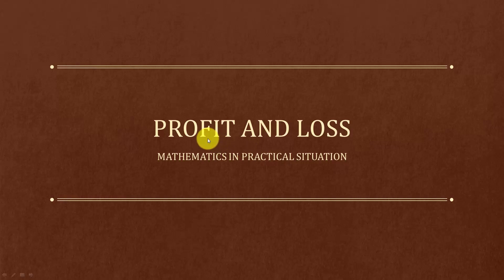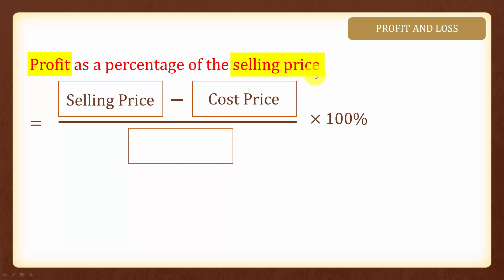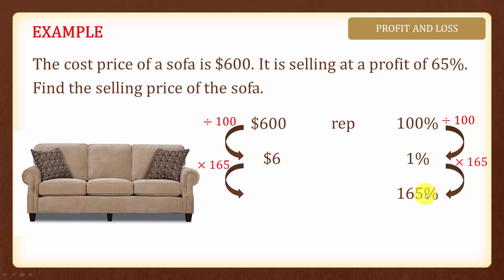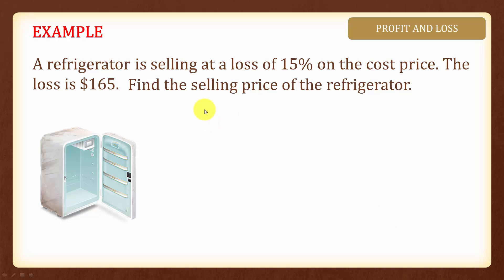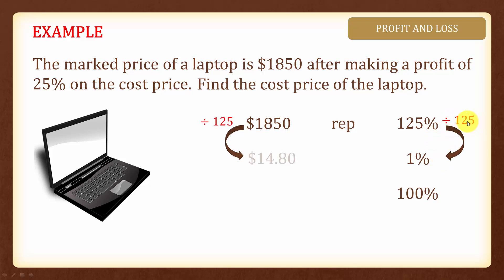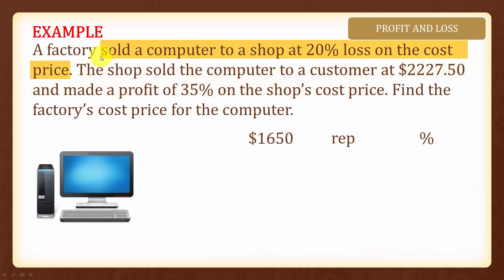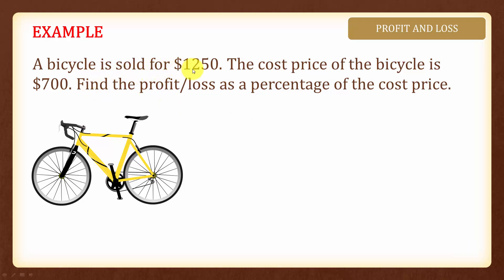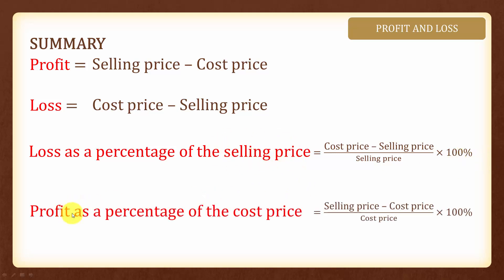1 Profit and Loss